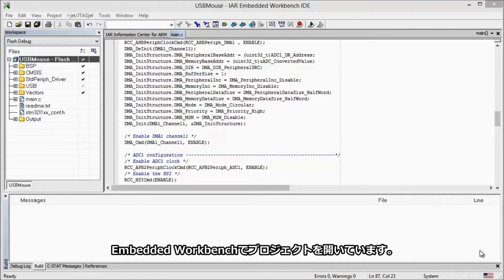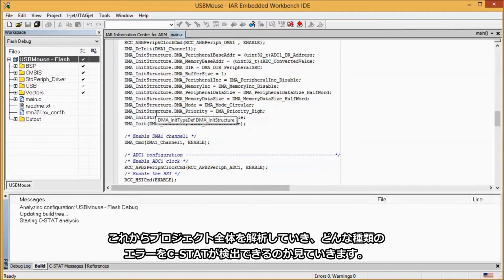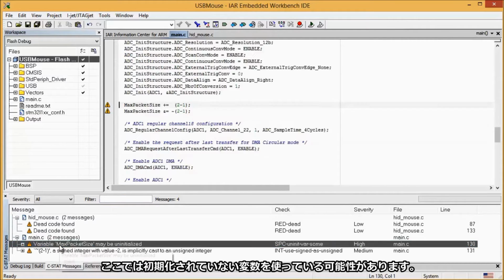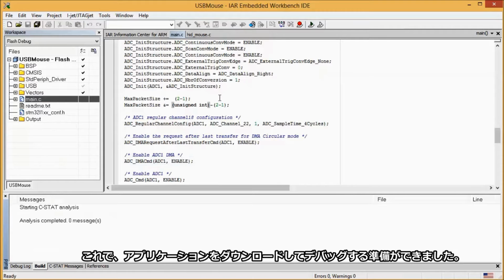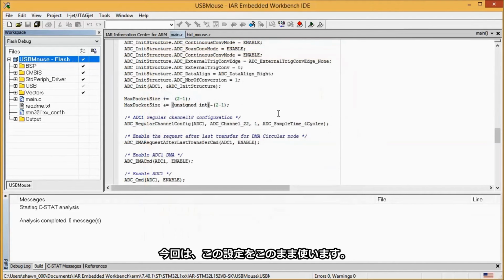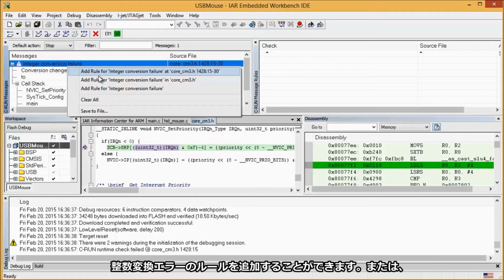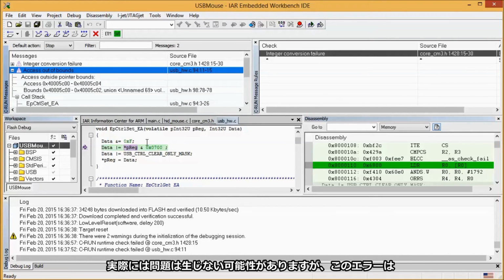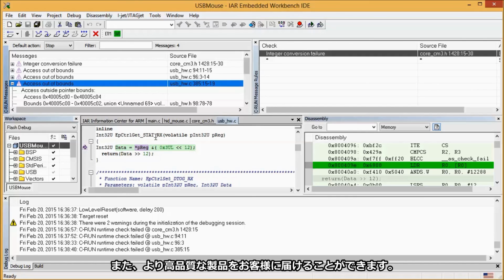IARシステムズ：C-STATとC-RUNを使った解析デモ